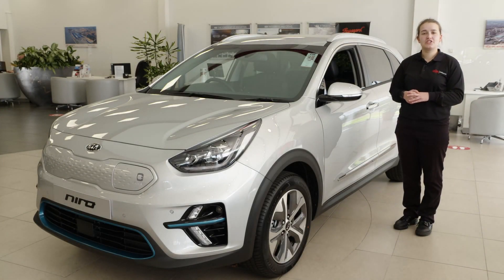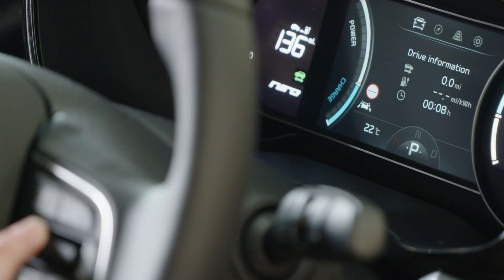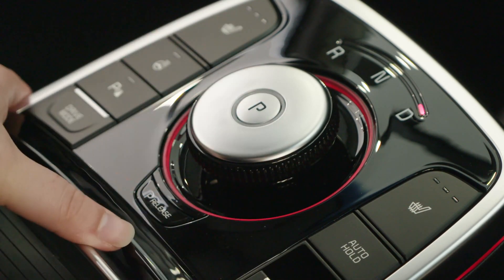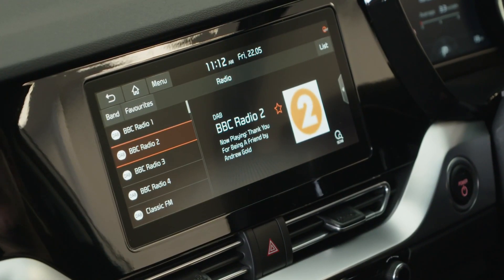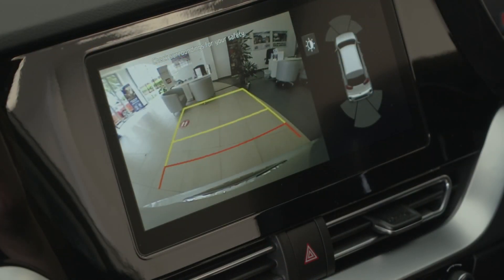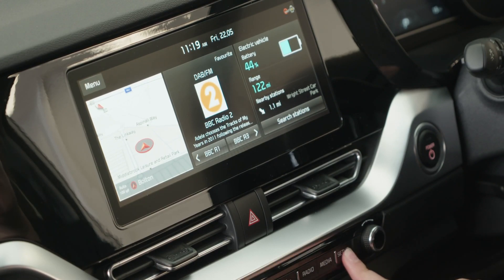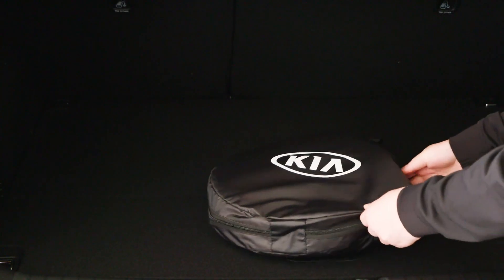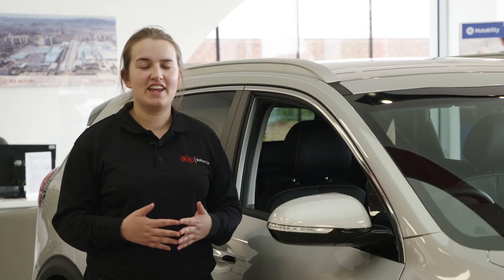A Quick Owners Guide To The New Kia e-Niro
A quick owners guide for customers collecting their new Kia e-Niro's from our showrooms.